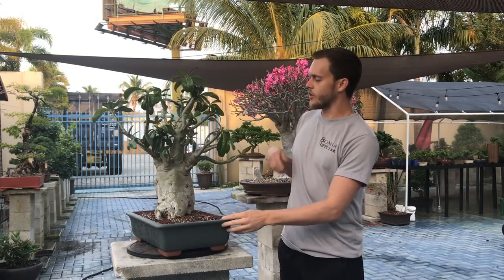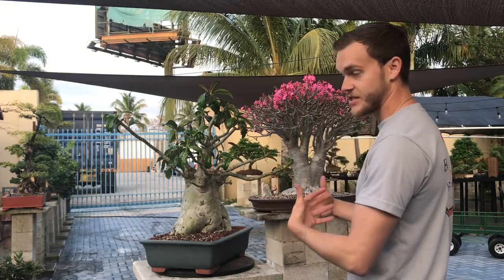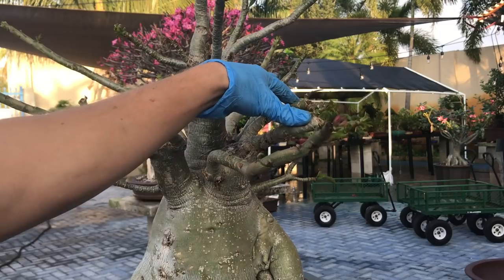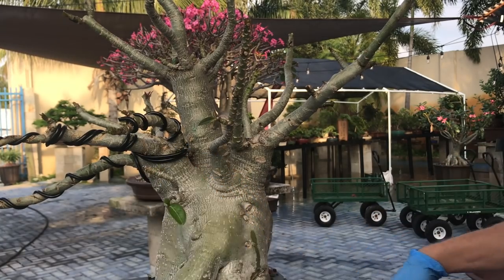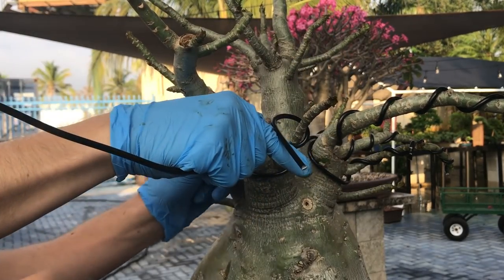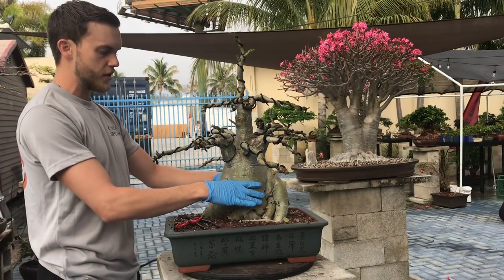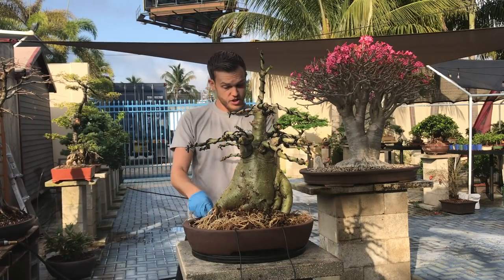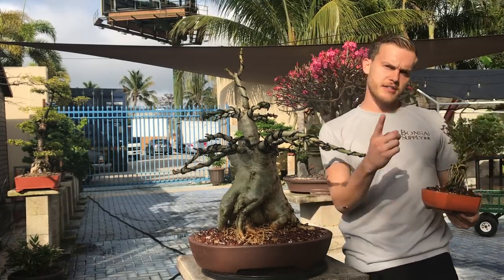Desert Rose/ Adenium Bonsai Makeover at The Bonsai Supply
Jerome explains how the training process continues for this Adenium bonsai tree, and why to defoliate it. Enjoy!

- Etsy Store (Small size bonsai trees)

Are you in South Florida? Visit our contact page for location and store hours

Mari & Jerome